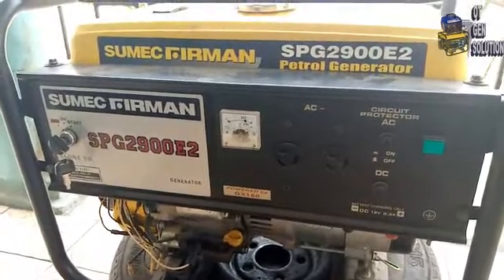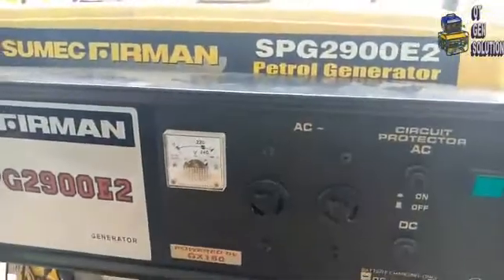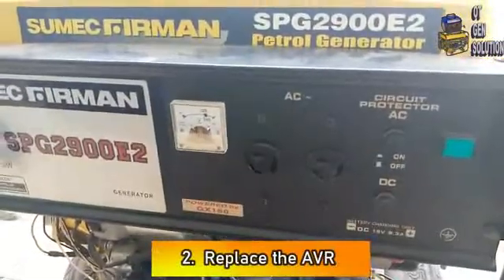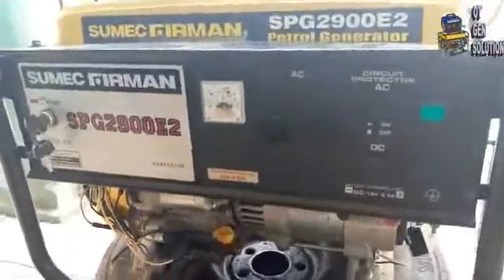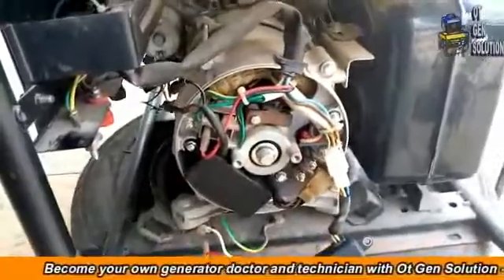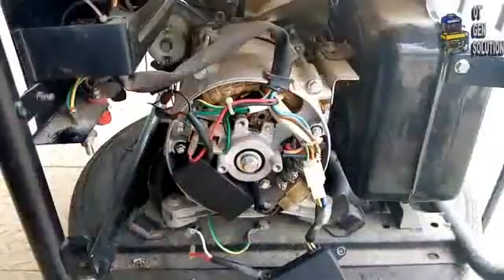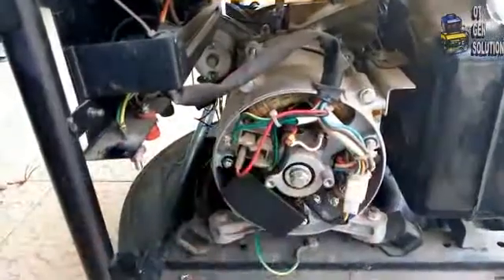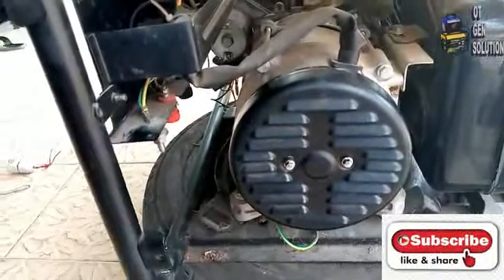Generator not producing voltage(electric current)- SOLUTION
Watch and learn three steps of troubleshooting a generator without voltage. Best and most comprehensive video on troubleshooting a generator without voltage. With subtitles
-How to replace AVR and Brush.

Buy your trusted Original petrol generators from Otgensolution generator shopping via WhatsApp.

OT GEN SOLUTION - Showing you how to maintain and repair your generator. Become your own generator doctor.